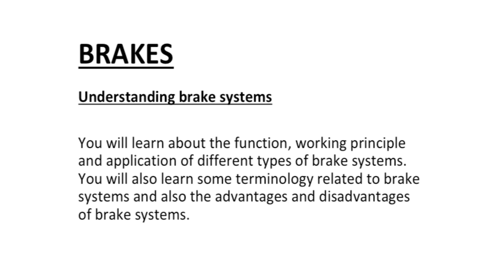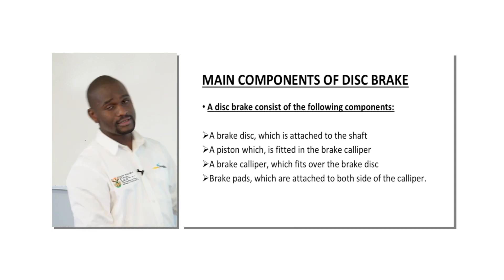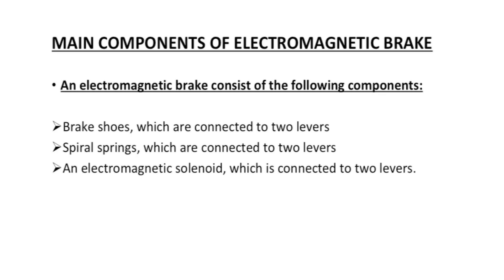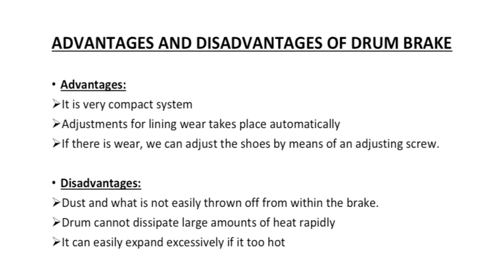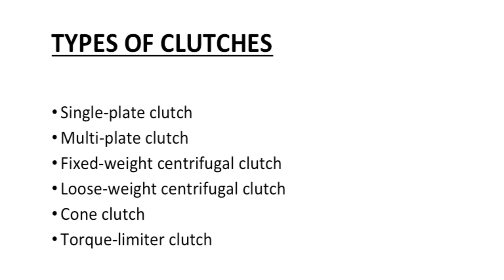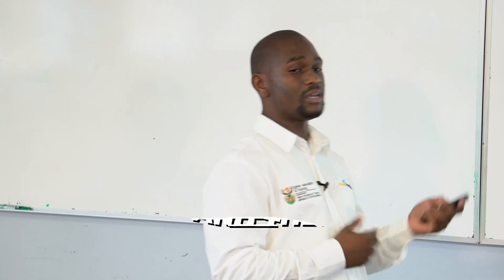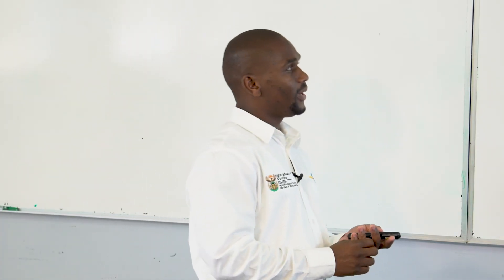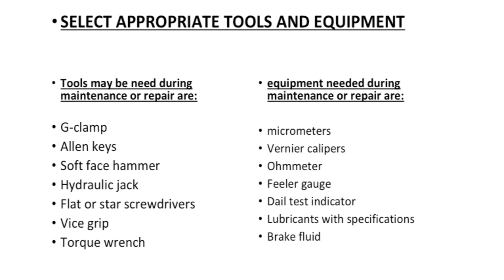MPUMALANGA TVET's COVID-19 Learner Support Program EP15 - FITTING AND TURNING L3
Nkangala TVET College